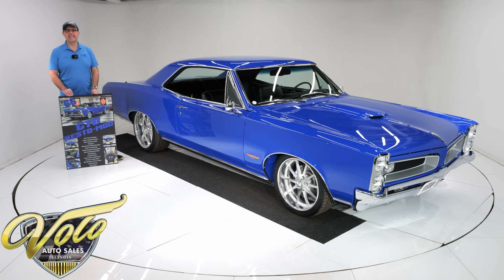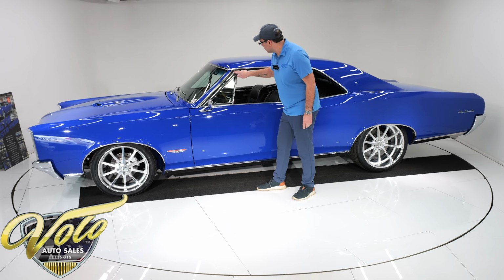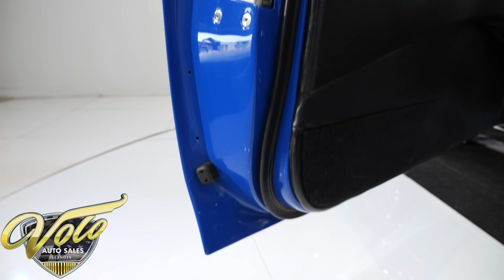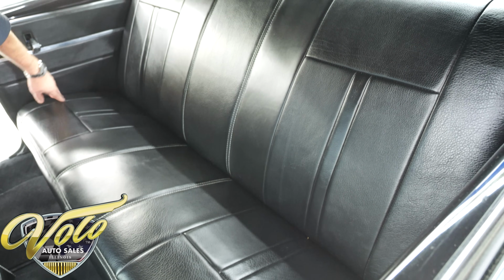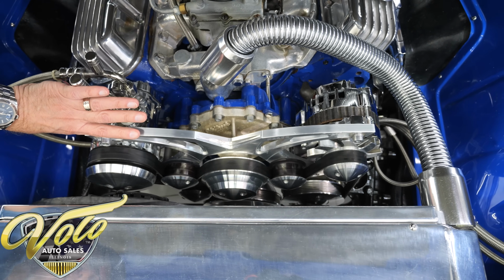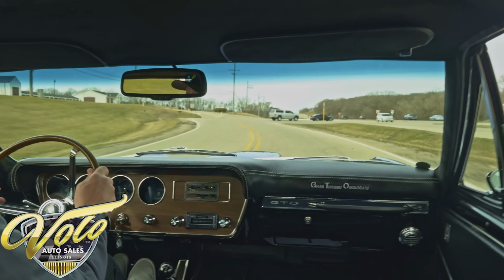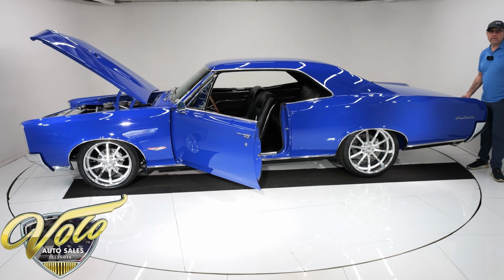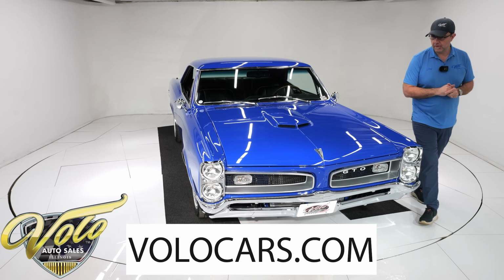1966 Pontiac GTO for sale at Volo Auto Museum (V21447)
There's only 1,160 mi on this high-end custom build of this real GTO. This is World of Wheels type quality, it's as polished underneath as it is on top. Wait 'til you sit inside and smell the leather interior. Of course, shifting those gears and opening up all 3 carbs will have you grinning ear to ear too!

EXTERIOR: Is this body made out of blue glass, because that's what it looks like! It's literally straight as a laser beam head to toe. The Cobalt Blue paint is polished like a mirror, it looks like you could dive right into it. All the chrome and trim is either new or restored. The power antenna retracts out of sight. All the glass has been replaced. It has a great stance with some knockout staggered size Billet Specialties wheels. They're 18s in front, 20s in back and wrapped in some performance tires.

INTERIOR: Have you ever been in a boot shop in Nashville? That's what the interior smells like! All genuine cowhide leather custom stitched upholstery. Very comfortably bolstered seats, custom molded door panels, custom made console and even the dash pad are wrapped in leather with white stitching. There are even some embroidered logos. Overhead has an Alcantara perforated headliner and visors. New carpet down on the floor with embroidered mats. It has a restored factory instrument panel with the Rallye gauge cluster including a tachometer. A Pontiac retro stereo fits in the factory hole and it has 4 speakers. Heater control panel is upgraded with a modern Vintage Air unit. New reproduction deluxe wheel is on a tilt polished column. Ron Francis wiring and fuse panel. I like the cupholders in the console, but I like the 5-speed shifter the best!

ENGINE COMPARTMENT: Wow, the engine bay is as slick as the car including the smooth firewall. At the heart of it is a 421 power plant with Tri-Power carbs on top making 370+ hp. It has ceramic coated intake and H.O. exhaust manifolds. The front of the motor has a billet runner system including the brackets, pulleys chrome alternator, mini polished AC compressor and modern power steering with a remote reservoir. It also has a polished power brake system. All the hoses are braided stainless, the hardware is polished stainless. The Auto Rad polished aluminum radiator and overflow bottle with dual electric fans keeps it cool. The motor is dressed nicely with shiny parts!

TRUNK COMPARTMENT: It is boxed and upholstered to match the interior. Under the trunk lid and the jamb is painted as slick as the car. There is a CD changer, and the battery is hidden behind the panel.

UNDERSIDE: It's painted as smooth as the top. You think I'm kidding, take a look for yourself. The body was off the frame, the floors are all pristine rust-free metal painted the same color as the car. All the chassis was prepped and painted gloss black. The suspension and steering have been completely rebuilt and upgraded. In front it has a fatter sway bar and Hotchkiss adjustable tie rods. In back it has a Hotchkiss sport system with boxed control arms, extra tubular bracing, and a sway bar. It also has air shocks. Great sounding dual exhaust system with Flowmaster mufflers. The custom stainless fuel tank is polished like chrome. The brakes are completely upgraded with drilled and slotted disc at all four wheels with polished Wilwood calipers. It also has a custom e-brake system. The battery is located in the trunk so there are jumper leads and a master disconnect switch under the car. Looking up at the motor it has a chrome oil pan and a high torque starter. A heavy duty bellhousing connects to a Keisler trans package that includes a Tremec 5-speed transmission and hydraulic clutch. A rebuilt driveshaft goes back to a heavy duty Ford 9-inch rear end with posi gears.

SERVICE: We ran the car through our shop and fixed the horn, rebuilt the carbs, charged the a/c, replaced the heater control panel, adjusted the heat shields on the manifolds, replaced the tachometer, took it in for a front end alignment, replace a brake light socket and lubed the window tracks.

Simply incredible! The fit and finishes throughout are top notch. The new owner of this GTO will be very proud to show it off. The best fun will be when he or she is out shifting gears!

CHAPTERS
0:00 Intro
0:49 Body & Exterior
2:53 Trunk
4:09 Interior
7:21 Engine
9:12 Test Drive
12:13 Undercarriage
14:36 Outro